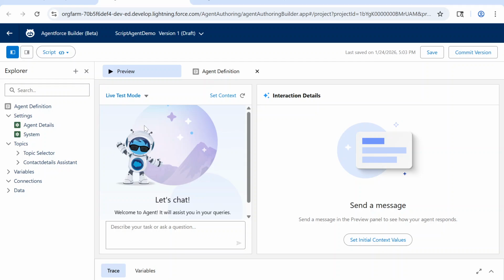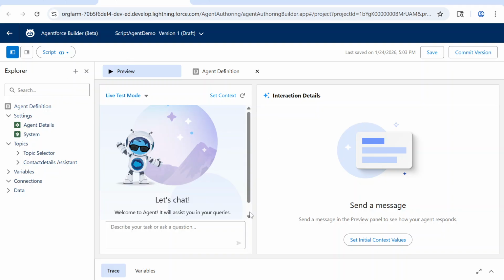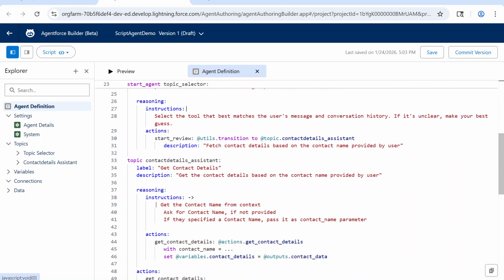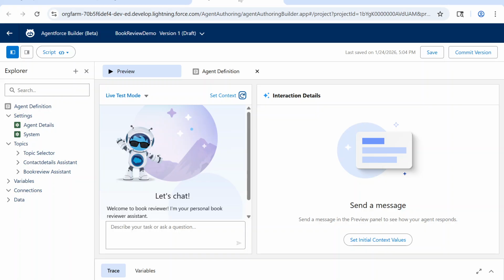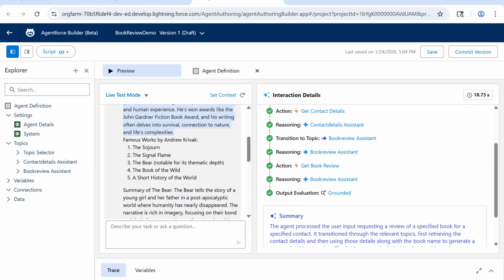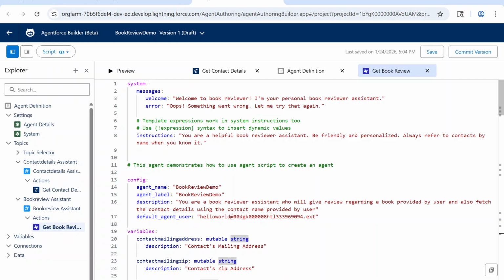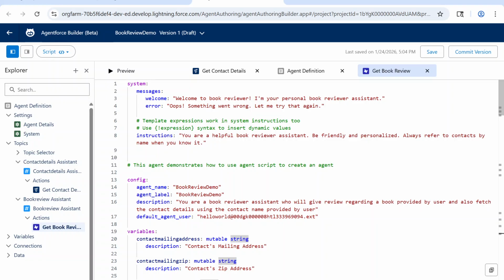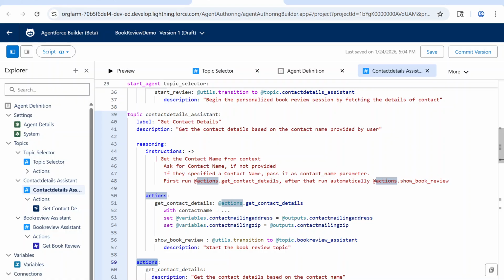What is Salesforce Agent Script | Agent Script tutorials for Beginners - Part 1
Agent Script Tutorial for Beginners – Salesforce Agent Builder

Everyone is talking about AI agents and automation agents, but how do we actually build an agent in Salesforce?

In this video, we’ll understand what an Agent Script is, why it is important, and where it is used, explained in plain English with real-world examples.

This video is Part 1 of a complete Agent Script series, starting from beginner level and going all the way to advanced with real projects.

Intro & Demo - 0:00
What is Agent Script in Salesforce - 07:30
Where Agent Scripts are used - 08:17
How Agent Scripts control agent behaviour - 08:47

Part 2: Tools Needed & Your First Agent Script
Part 3: Agent Script Anatomy Explained